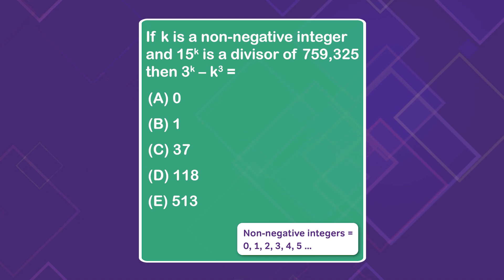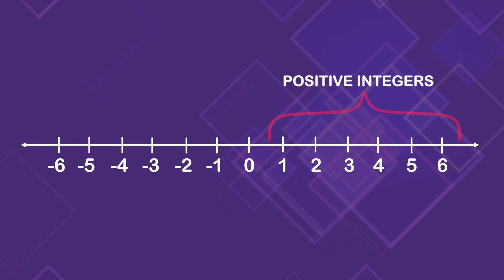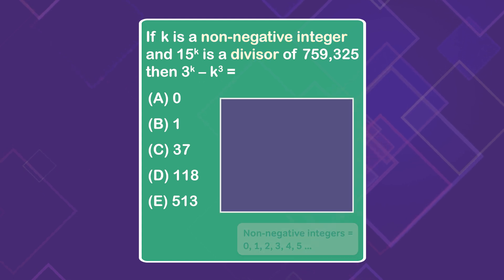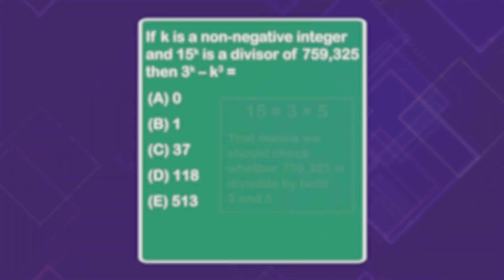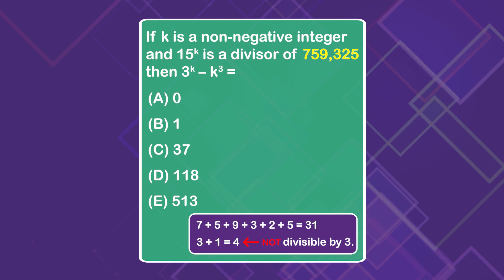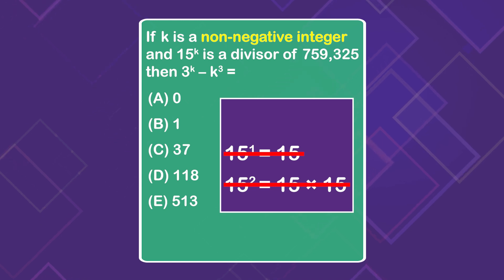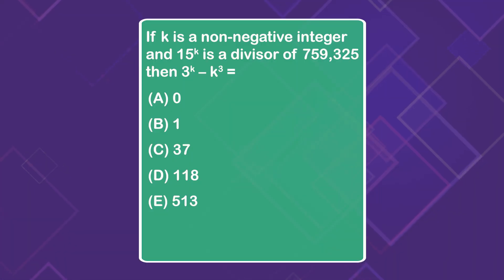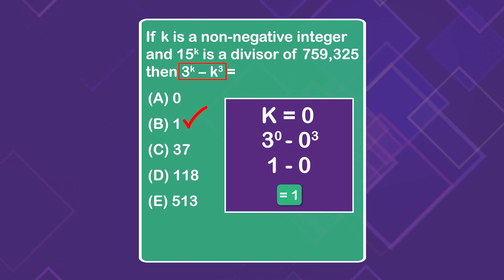Can you solve this GMAT Focus quant question?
Solve this tricky GMAT quant problem with us! Uncover simple strategies to turn a daunting question into an easy win.

00:00 -Question intro
00:34 - Understanding the question
01:24 - Divisible by 3 or 5, now what?
02:14 - What does K equal?
03:00 - Finding the final solution